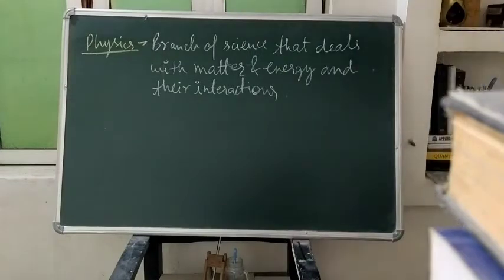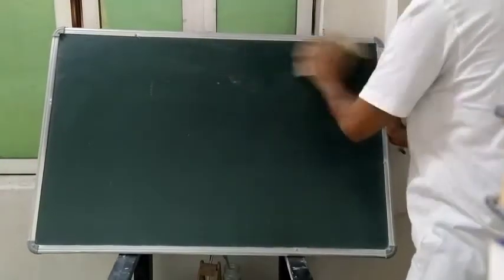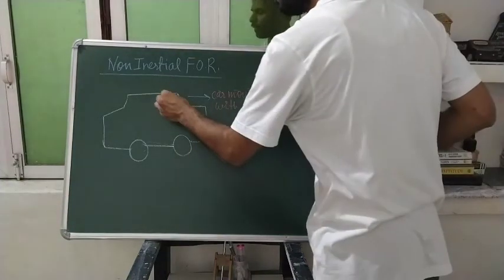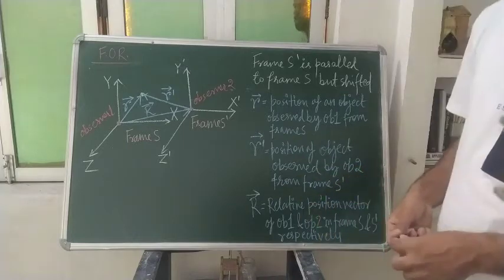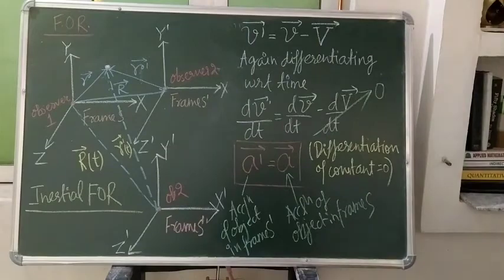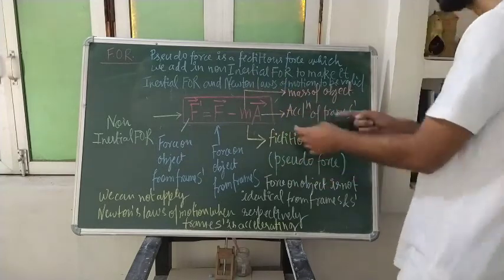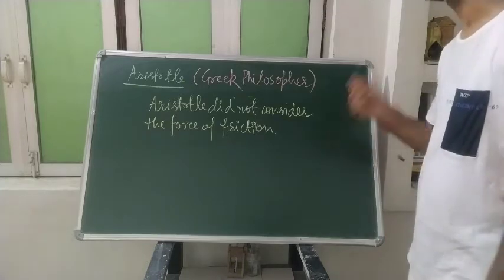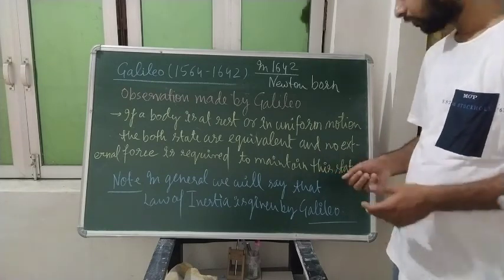Pseudo force prove(Newton's laws of motion) Part 1 Class 11 Physics